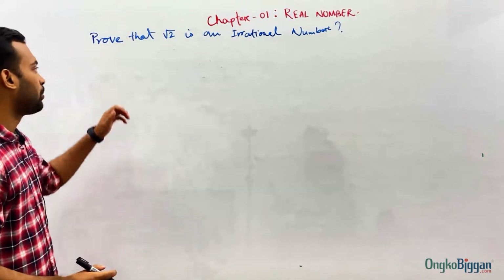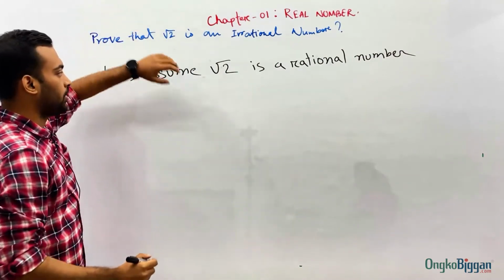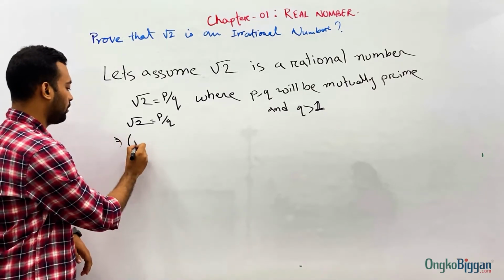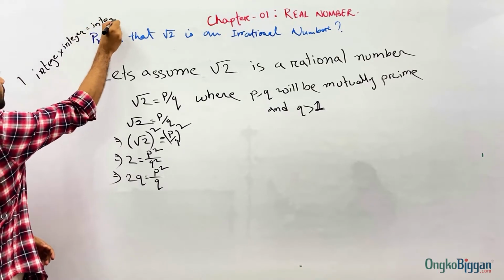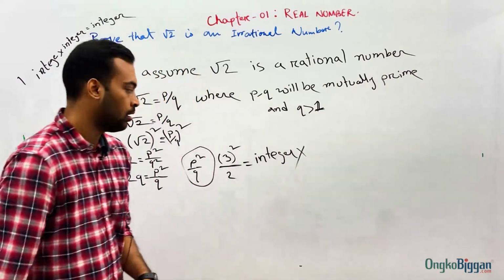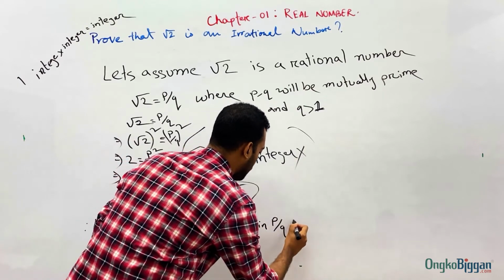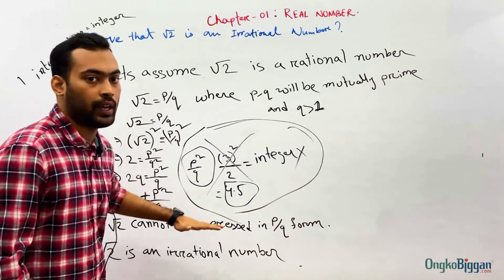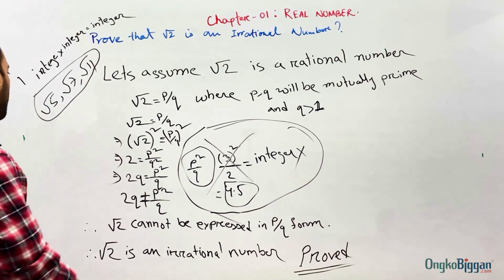৯ম-১০ম শ্রেণী-সাধারণ গণিত ইংলিশ ভার্সন-অধ্যায় ১ - Prove that √2 is an irrational number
Series: অধ্যায় ১ - বাস্তব সংখ্যা  [SSC]